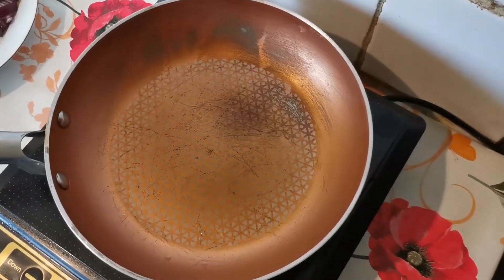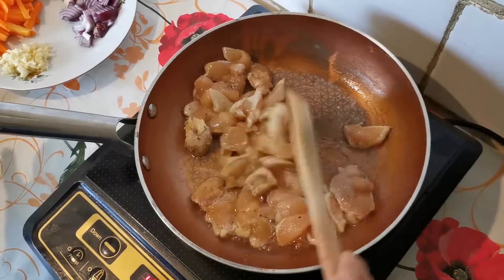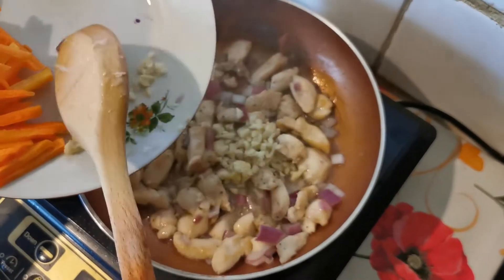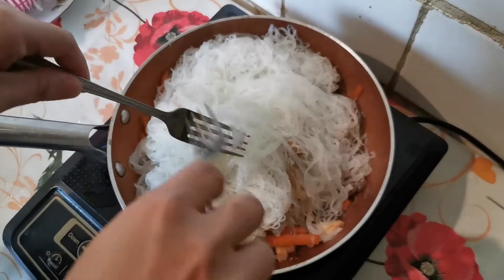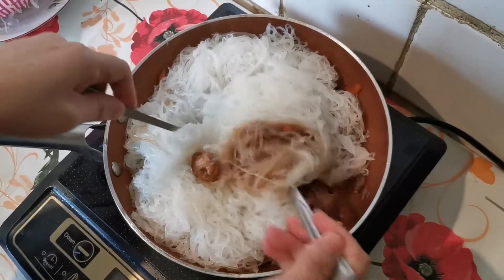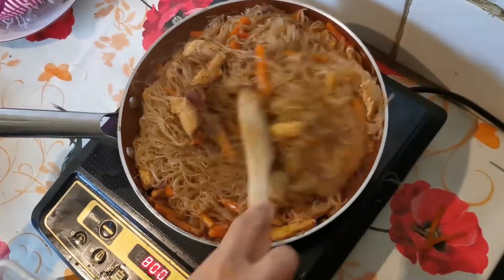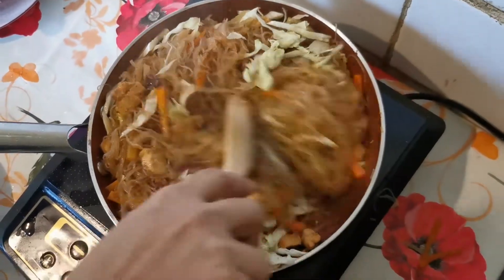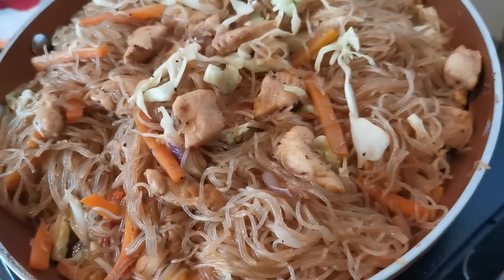My Own Version of Filipino Style BIHON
Pancit Bihon is a Filipino noodle dish mixed with chicken or pork and vegetables.
This dish is very good for parties and other special occasions